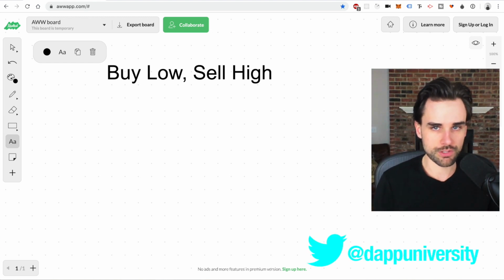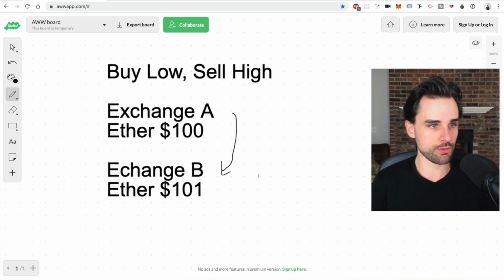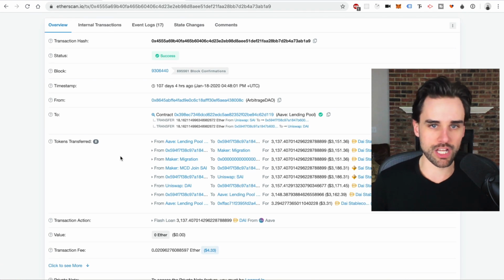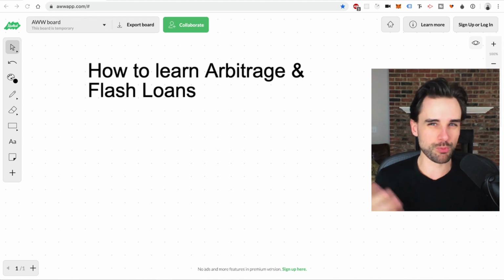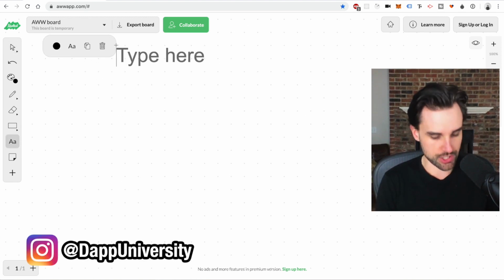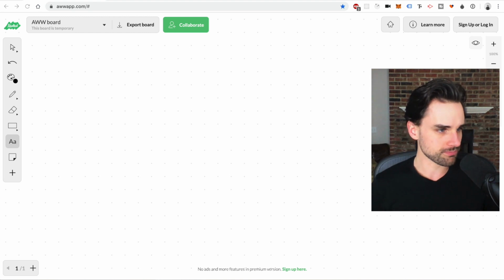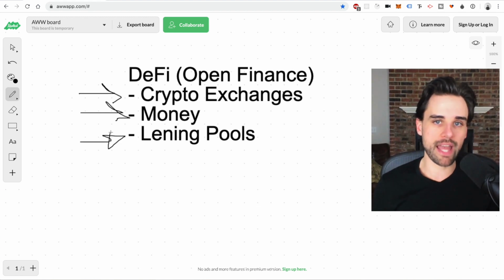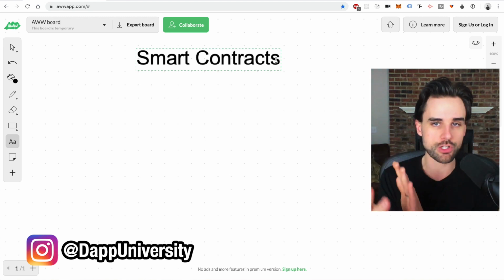Can You Really Make MILLIONS with Flash Loans!?